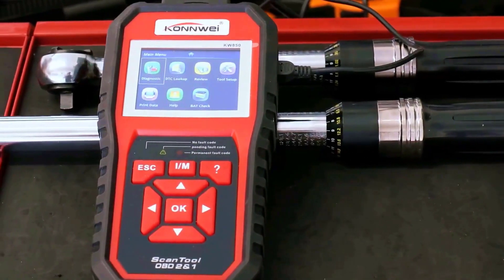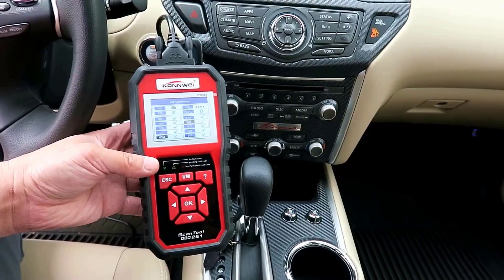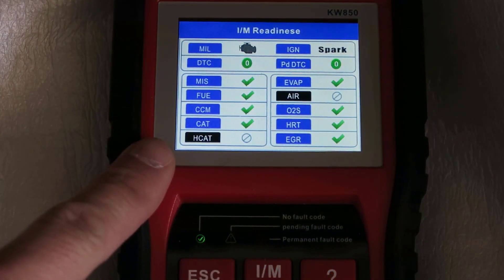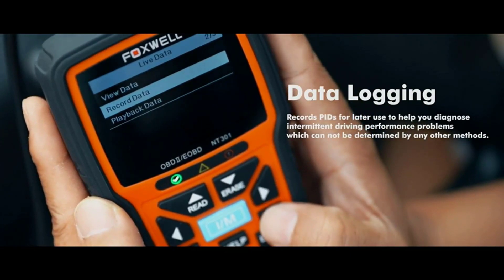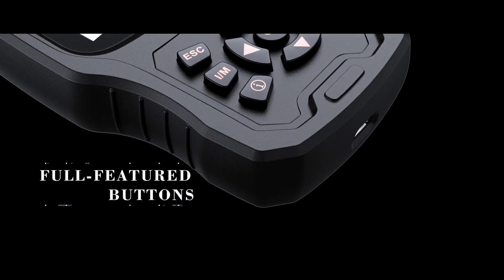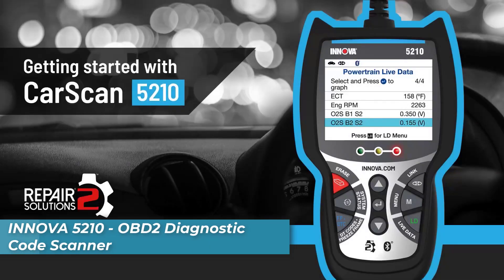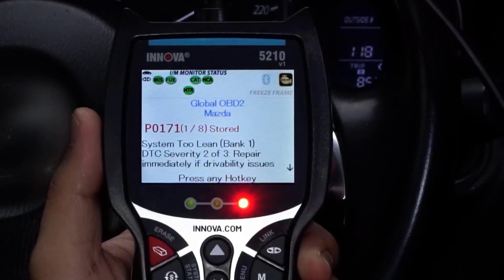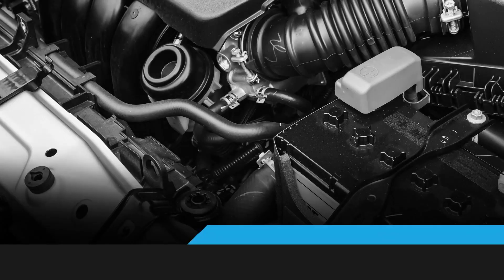Top 5 Best OBD2 Scanners ✅Decode Your Car's Mysteries ✅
Diagnostic Delight: Discover the Best OBD2 Scanners for your Ride,
 These advanced tools can access your vehicle's onboard computer system, providing real-time data about any issues that may be occurring. With an OBD2 scanner, you'll be able to identify problems quickly and accurately so that you can make necessary repairs as soon as possible. In This video, I have put together a list of the 5 best OBD2 scanners for you.

00:00 Intro

00:39 KONNWEI KW850 Professional OBD2 Scanne

03:17 FOXWELL NT301 OBD2 Scanner

04:17 ANCEL AD310 Classic Enhanced Universal OBD II Scanner

05:59 INNOVA 5210 - OBD2 Diagnostic Code Scanner

08:59 BOSSCOMM OBD2 Scanner

Covered topics in this video :--